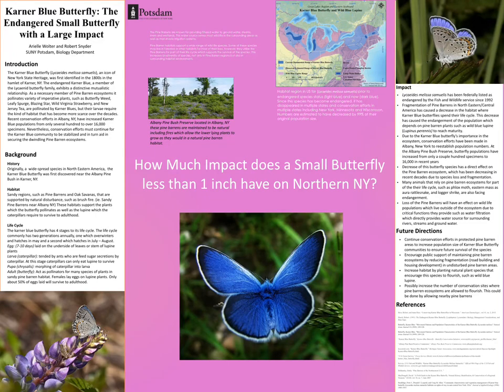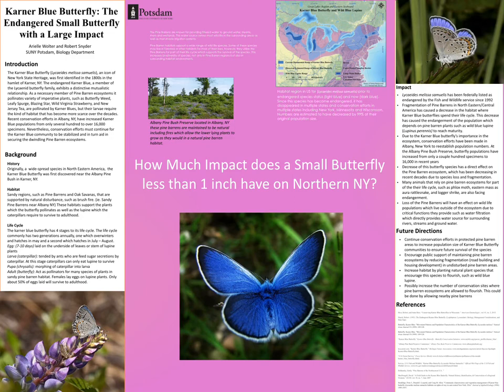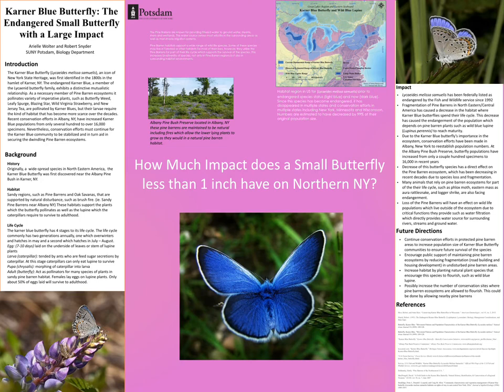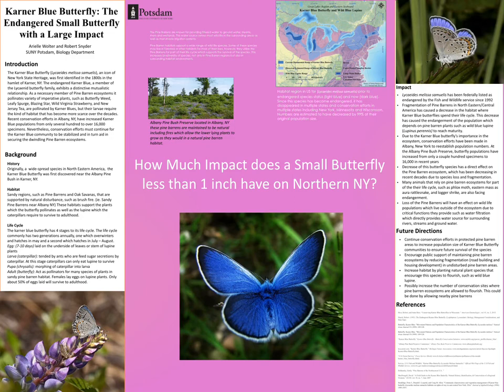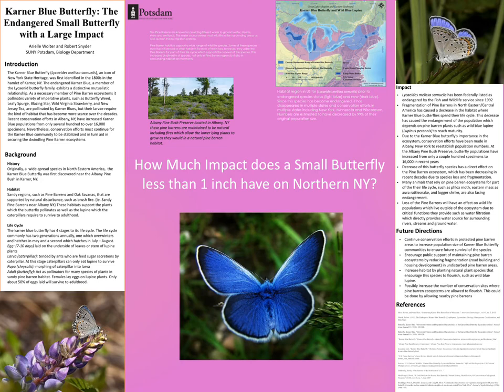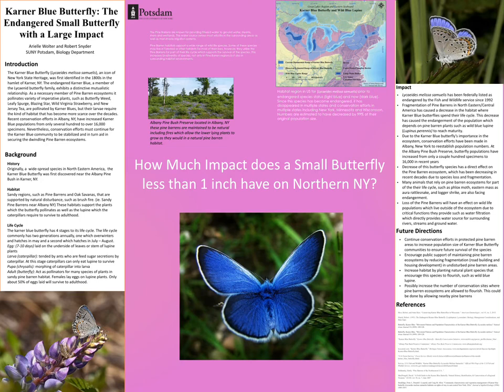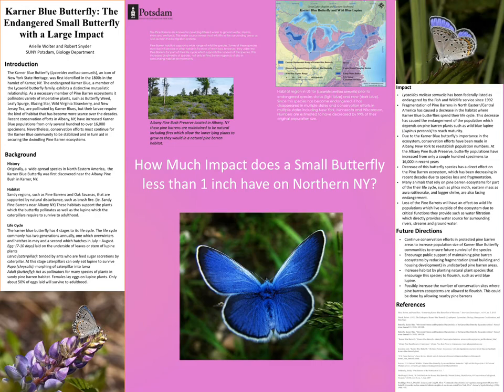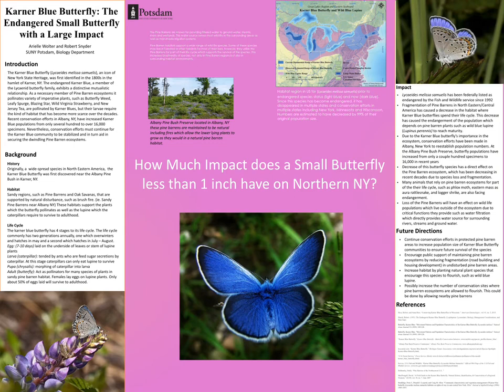Karner Blue Butterfly: THe Endangered Small Butterfly with a Large Impact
An overview of KArner Blue Butterfly endangerment and conservation in Northern NY.